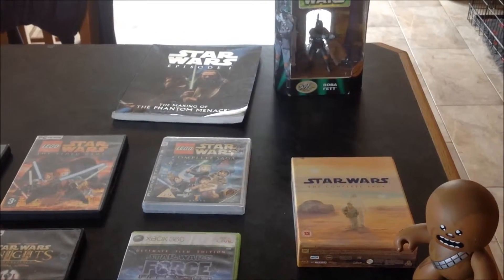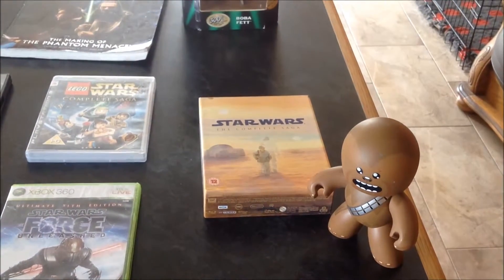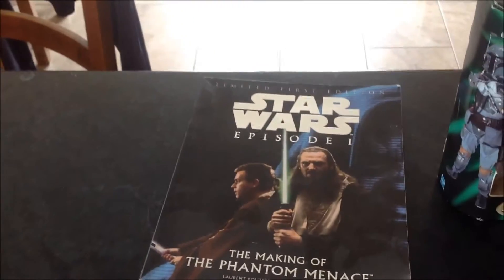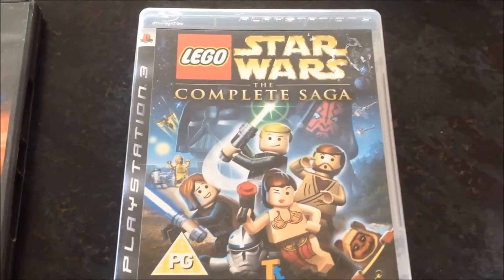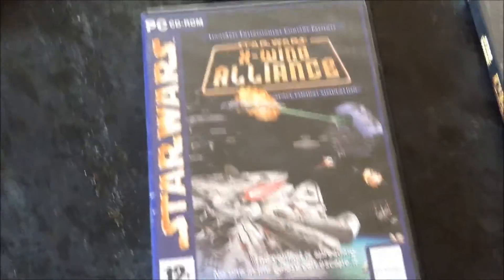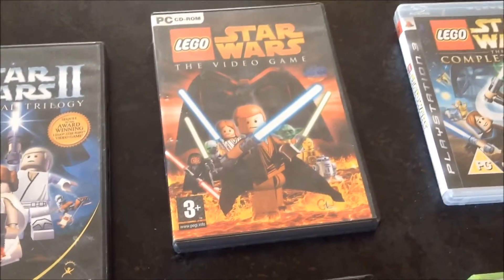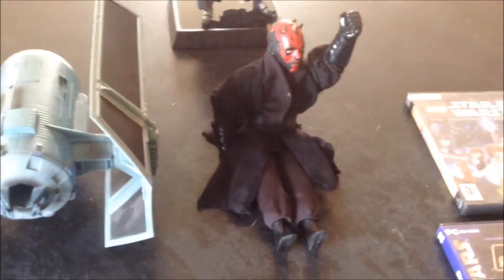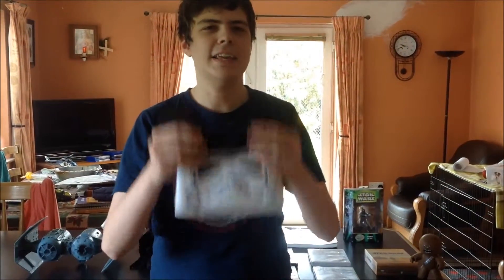Happy Star Wars Day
Dan shows you some of his coolest Star Wars collectibles and invites you all to join in with the celebrations.